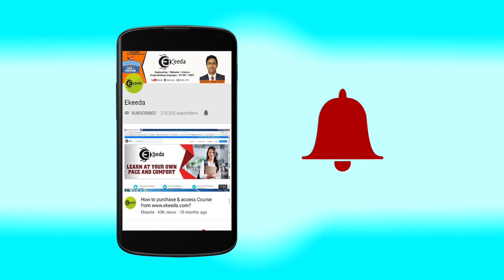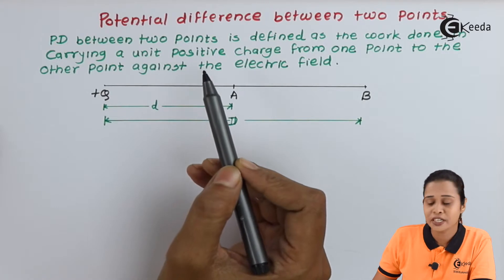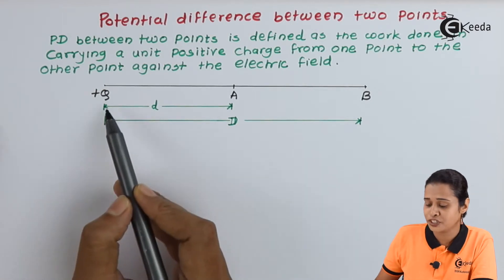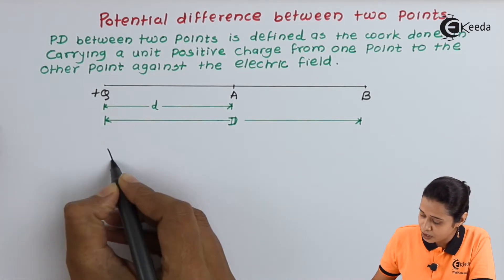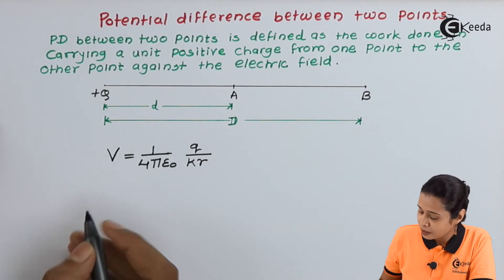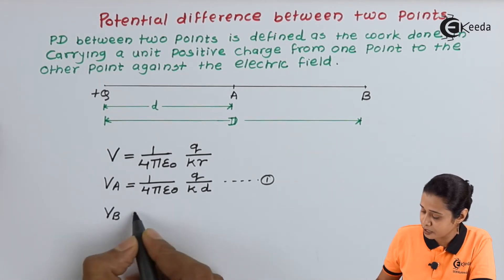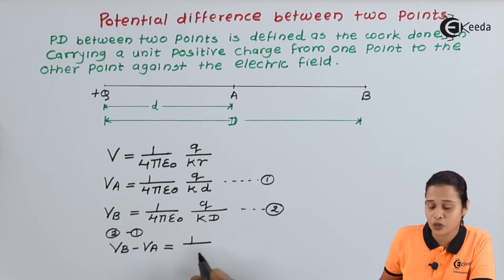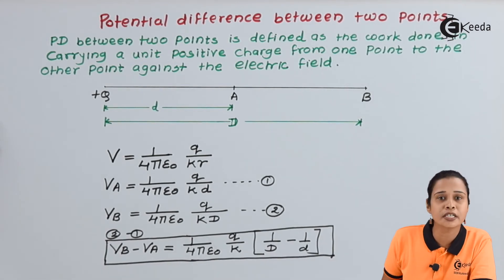Potential Difference Between Two Points - Electrostatics - Diploma Physics 1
Video Name - Potential Difference Between Two Points

Chapter - Electrostatics

Happy Learning!